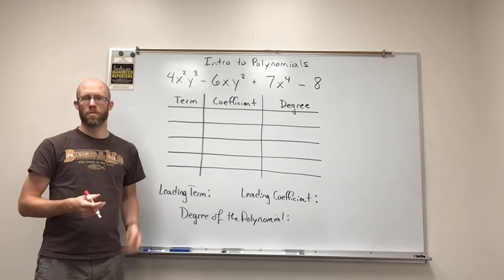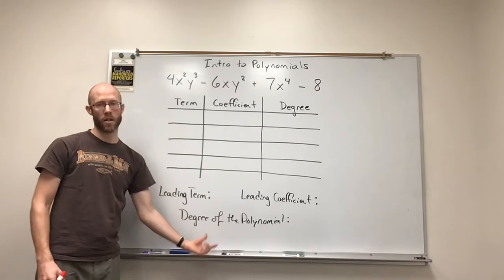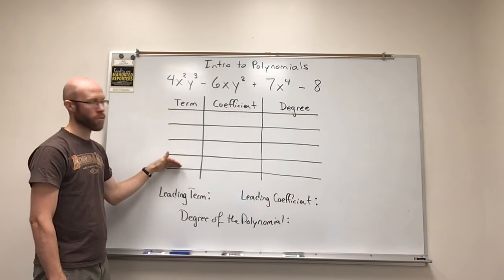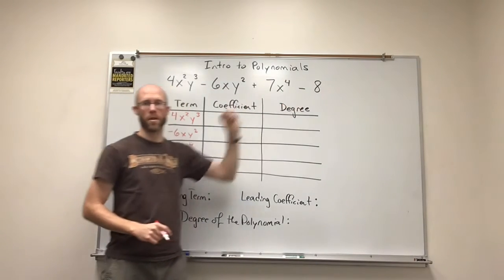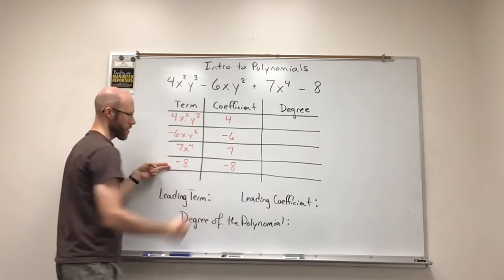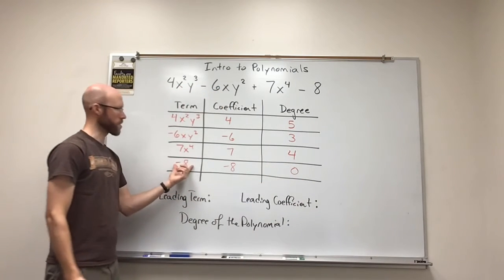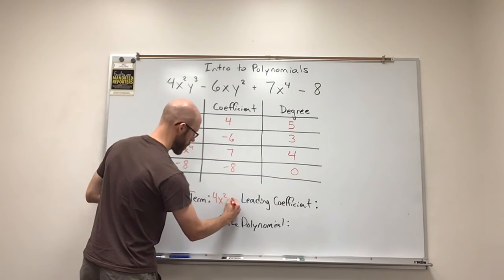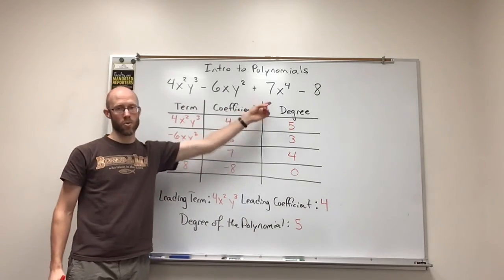Int Alg 5.1 Polynomial Intro Part 2